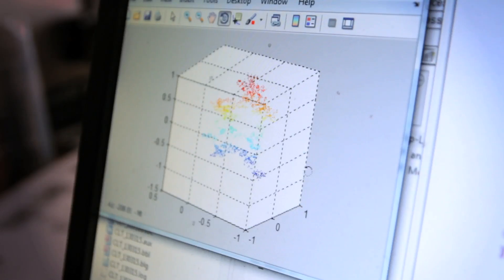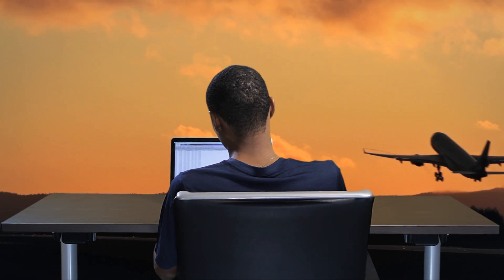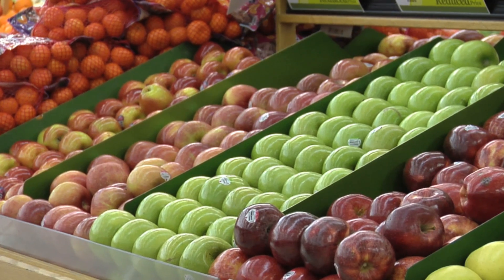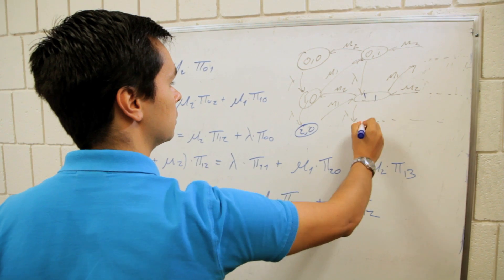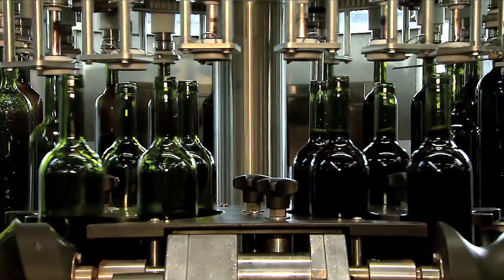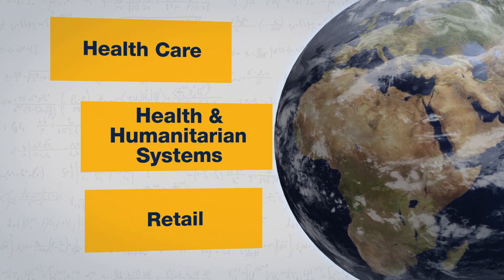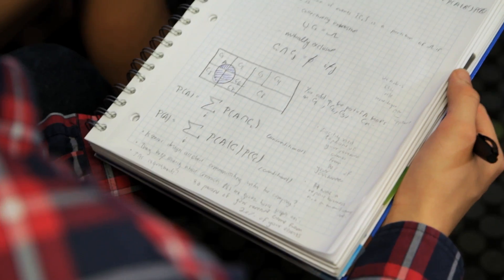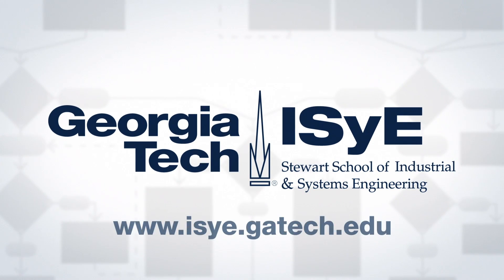Georgia Tech's ISyE. Your future. Wide Open.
The quality and versatility of an industrial engineering degree from Georgia Tech's Stewart School of Industrial & Systems Engineering makes it one of the best engineering degrees available. Working at the intersection of engineering, mathematics, computing, and business, students learn to design the systems behind any number of products and services that touch your life every day.  At the Stewart School of Industrial & Systems Engineering, your future is wide open.